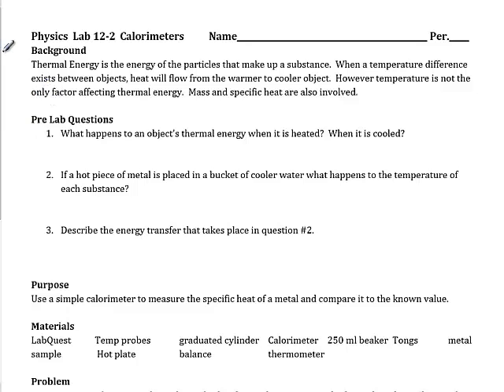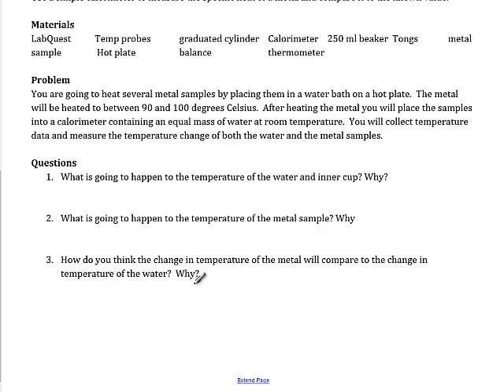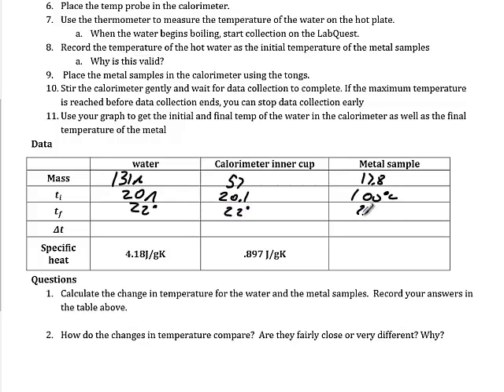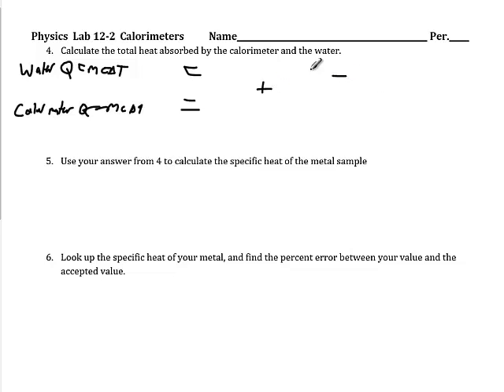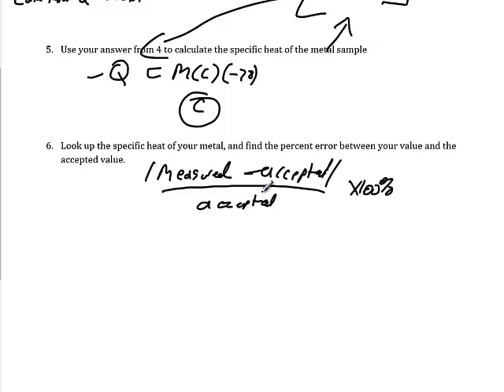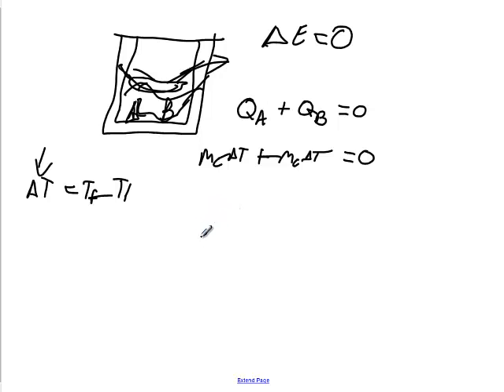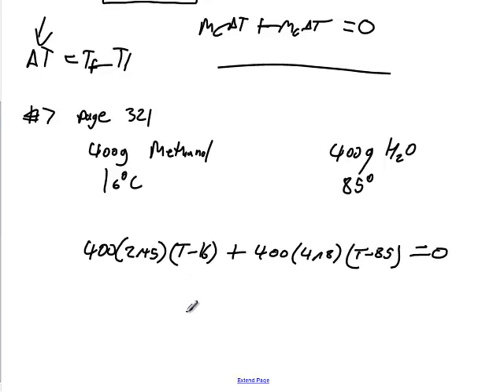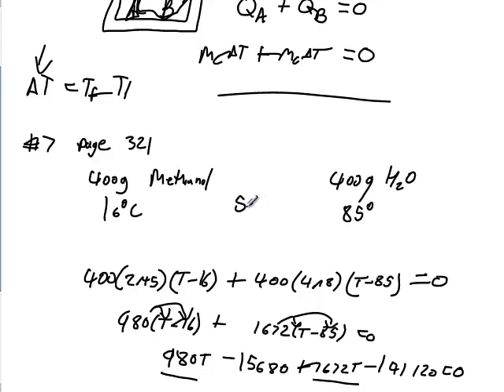Calorimetery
Review of Lab and problem solving